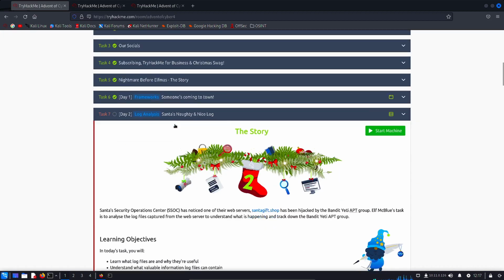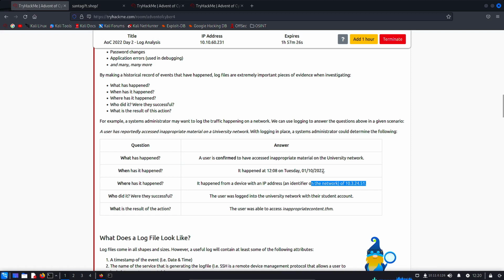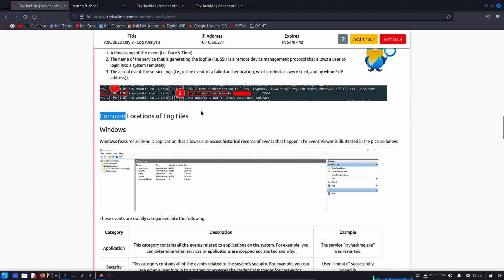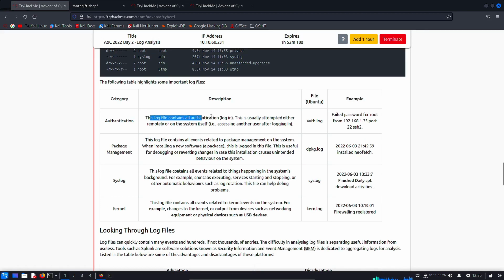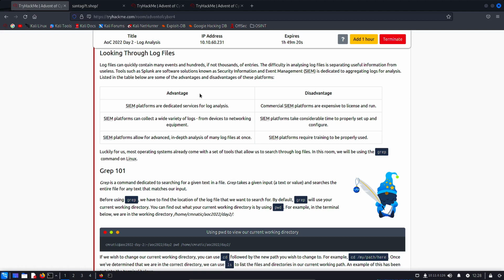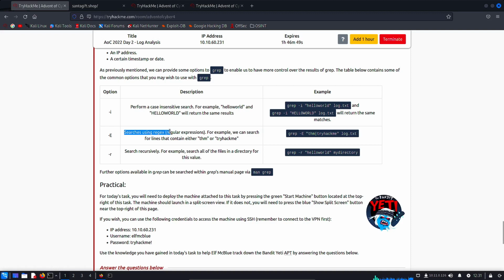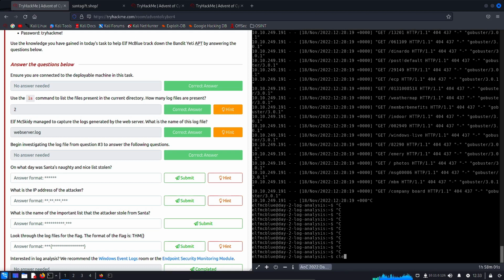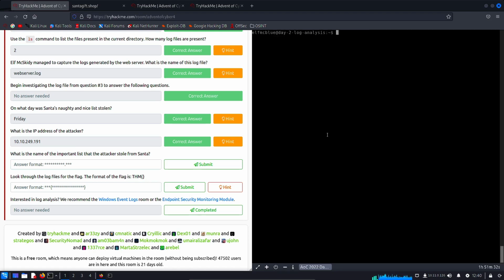TryHackMe - Advent of Cyber 2022 - Day 2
Chapters:
0:00 Log Analysis Theory
14:57 Flag 1
15:23 Flag 2
15:51 Flag 3
18:28 Flag 4
19:00 Flag 6
19:34 Flag 5
20:00 Conclusions